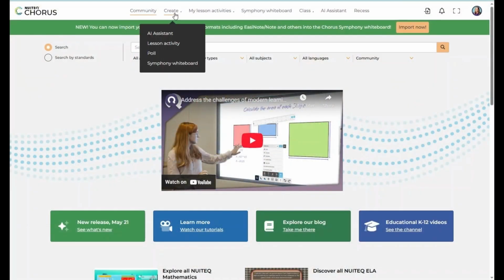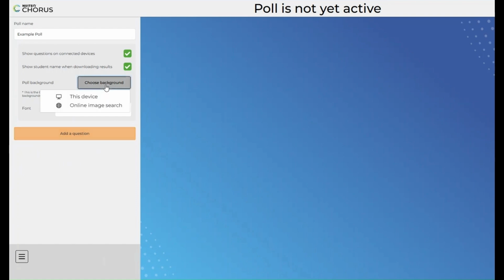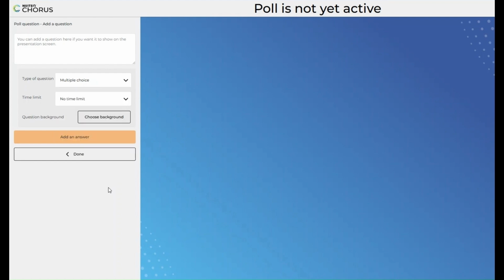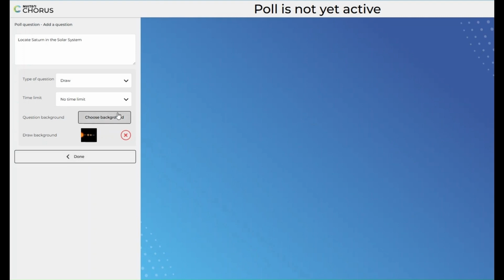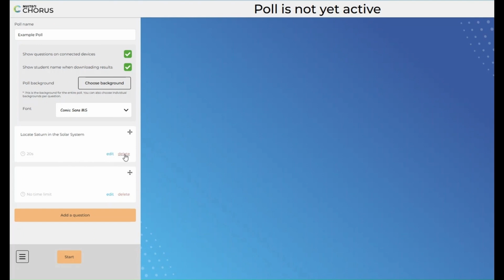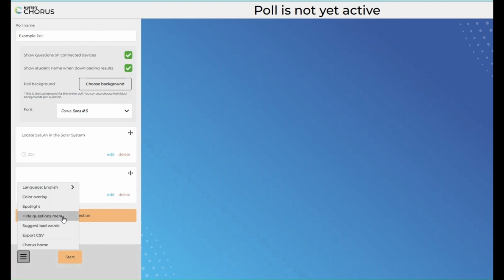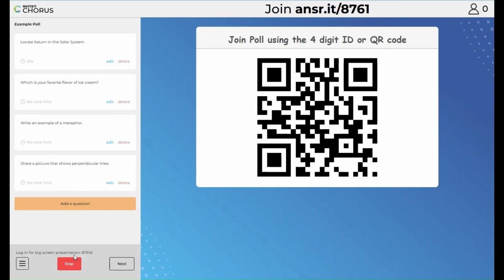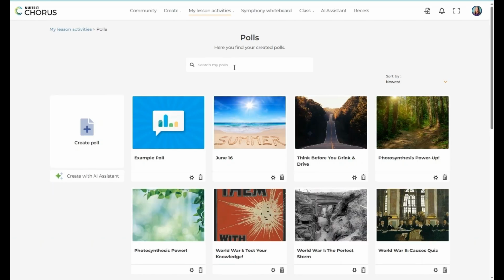Chorus Poll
Learn how to use the "Poll" feature in Chorus to gather real-time student responses!

This video will guide you through creating and launching multiple-choice, yes/no, text, image, and drawing questions, perfect for quick checks on understanding, student voice, and engaging classroom interactions.